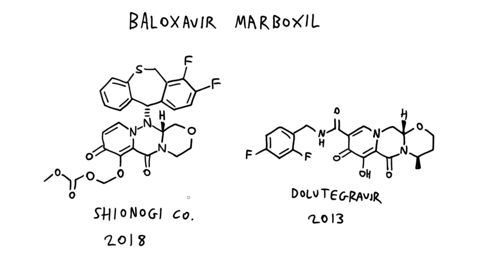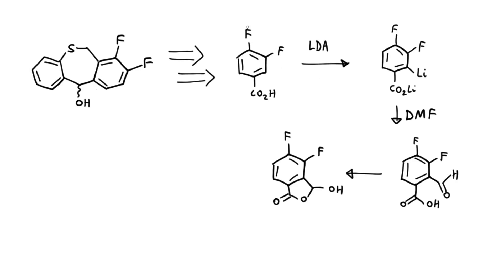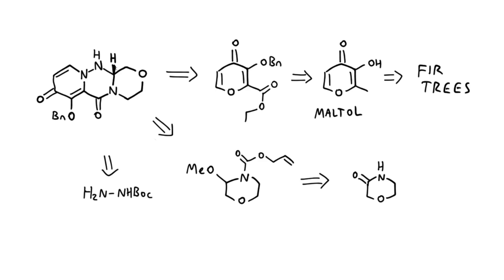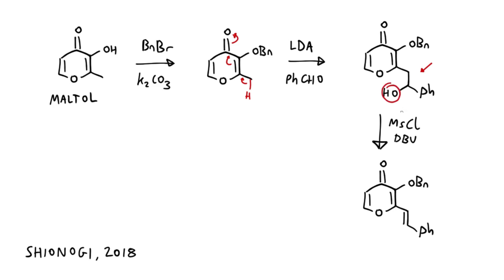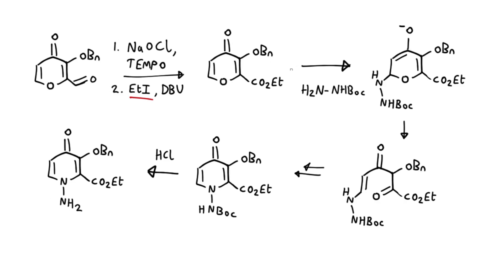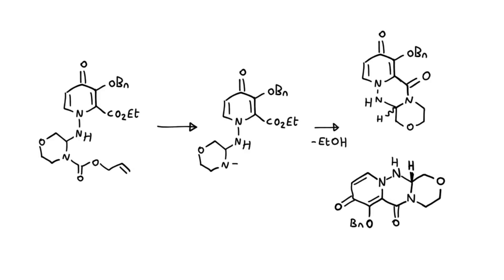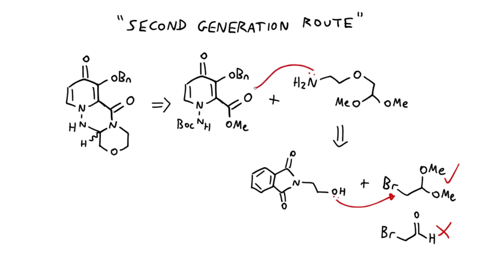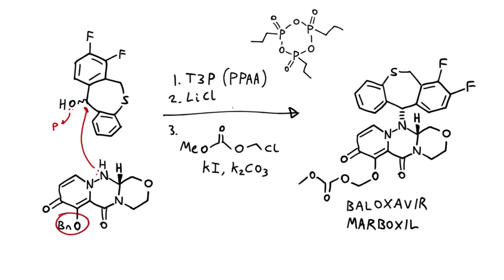Synthesis of Baloxavir (Xofluza)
If you're fed up with the hand-drawn style, I now have Chemdraw for making future videos. In this one I used a high-pass filter on the audio to hopefully get rid of the sound of my echoey room.

Hughes 2019 (OPR&D, synthesis of Baloxovir): 10.1021/acs.oprd.9b00144
Shionogi 2018 (synthesis of Dolutegravir from maltol): 10.1021/acs.oprd.8b00409
Yang 2001 (Ru-catalyzed alkene cleavage): 10.1021/jo010122p